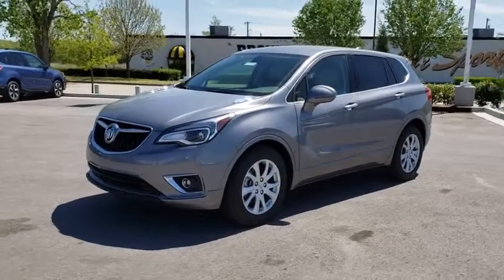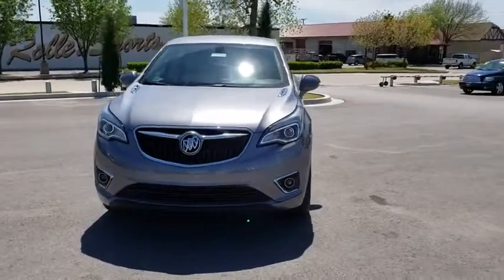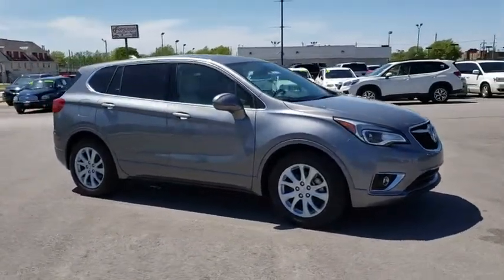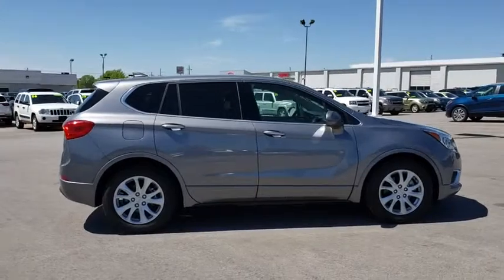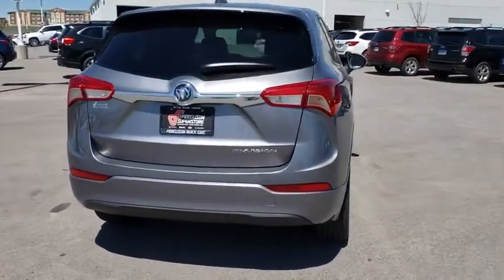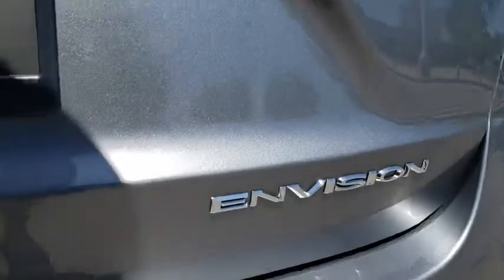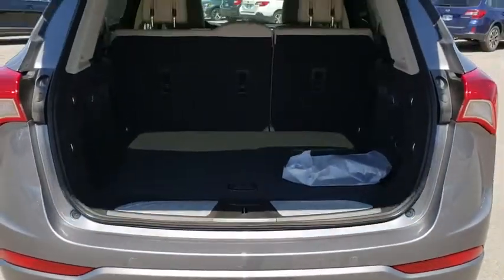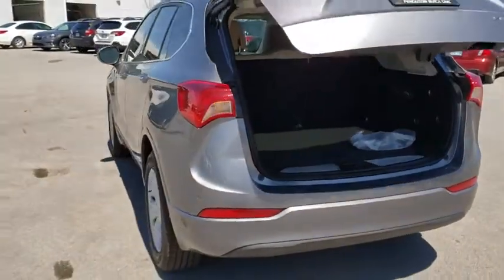2019 Buick Envision Tulsa, Broken Arrow, Owasso, Bixby, Green Country, OK B90195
2019 Buick Envision

Ferguson Superstore
1601 N Elm Place

NUMBER 1 RATED BUICK DEALER IN CUSTOMER SATISFACTION FOR SEVERAL REASONS, #1- OUR PRICING IS ALWAYS UPFRONT AND SIMPLE, #2 LARGEST SELECTION IN OKLAHOMA, #3 WE TAKE CARE OF YOU AFTER THE SALE.2019 Buick Envision PreferredFactory MSRP: $34,695 $4,754 off MSRP! Priced below KBB Fair Purchase Price!22/29 City/Highway MPGPRICING INCLUDES FERGUSON DISCOUNT AND ALL NATIONAL AND REGIONAL INCENTIVES! #1 VOLUME GMC DEALER IN OKLAHOMA! You pay the price listed plus a $379 documentation fee, less any extra incentives if available and/or applicable. Please call to check on availability. NO BROKERS OR DEALERS, PLEASE. $693 - Exp. 05/31/2019, MUST FINANCE GM FINANCIAL